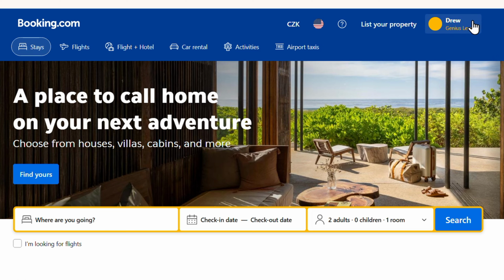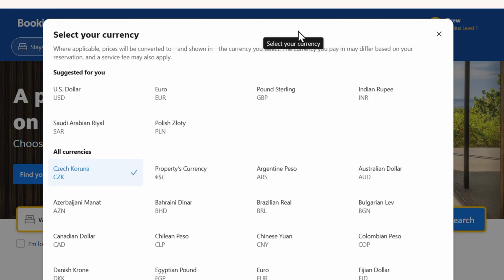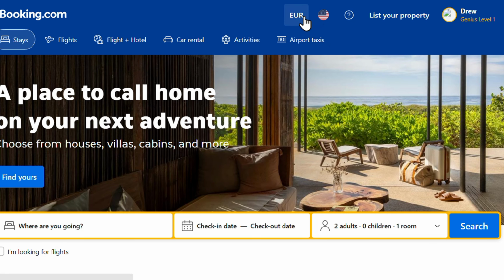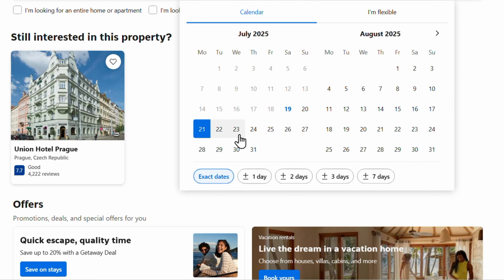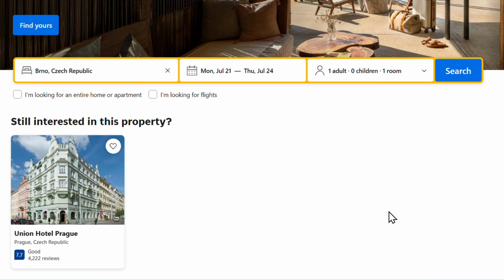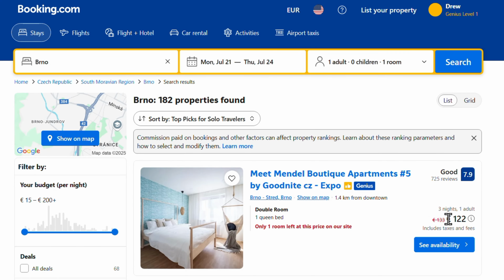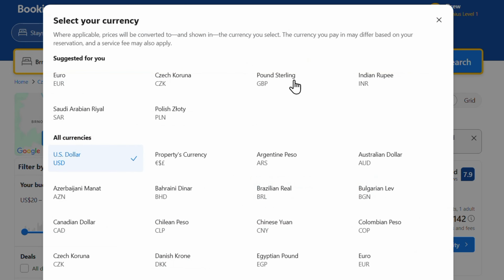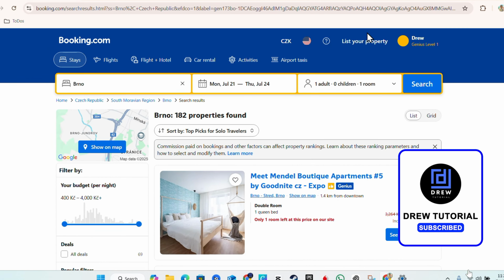How to Change Currency on Booking.com – Step-by-Step Tutorial for Travelers (2026)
💱 Want to view prices in your local currency on Booking.com? In this easy, step-by-step tutorial, I’ll show you how to change the currency settings on both the Booking.com mobile app and desktop site.

Whether you're:
✅ Planning a trip abroad
✅ Wanting to avoid confusion at checkout
✅ Or just prefer seeing prices in your native currency — this video is for you!

🔄 Learn how to:

Switch to USD, EUR, GBP, CZK, or any other major currency

Save your settings for future bookings

Avoid exchange rate surprises

This quick guide will help make your Booking.com experience easier and stress-free.